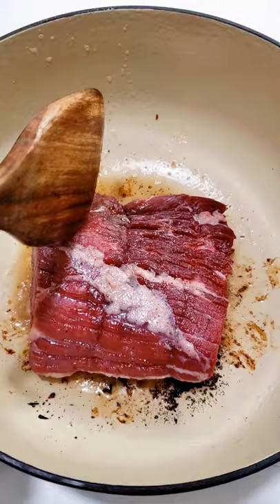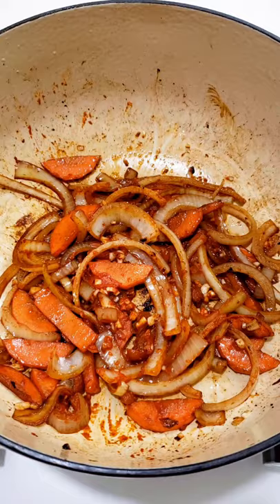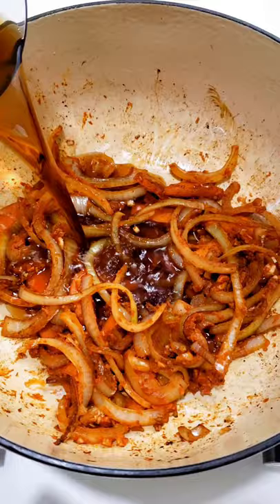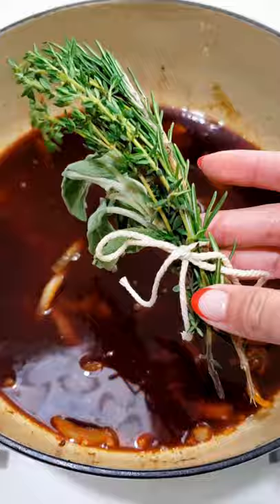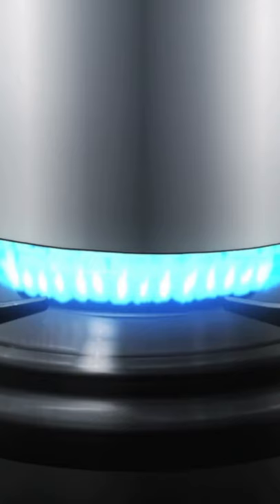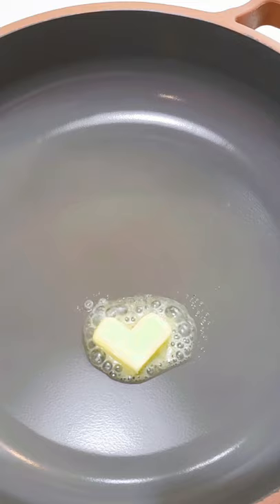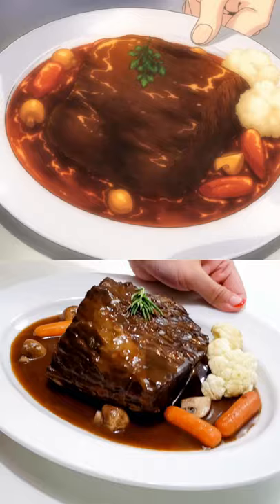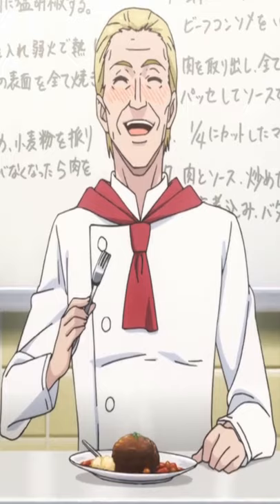Boeuf Bourguignon from Shokugeki No Soma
Happy Valentines day my friends! 💕

Beef Marinade
- 2lbs Outside Round Beef Oven Roast
- 2 tablespoon honey
- salt and pepper
* Marinate 30 min

Stew
- 2 strips of thick cut bacon
- Marinated beef
- 1/2 large sweet onion sliced
- 1/4 cup carrot sliced (+ more if you want to stew it later in time so it's not mushy)
- 4 garlic cloves chopped
- 1 tablespoon tomato paste
- 2 tablespoon all purpose flour
- 2 cups beef broth
- 2 cups red wine (I used Cabernet Sauvignon)
- bouquet garni (2 sage sprigs, 5 thyme, 1 rosemary)
- water to almost cover meat
- honey (if you find your stew needs more sweetness, this all depends on the beef broth wine you are using, I didn't have to add any but the Anime says to add if you need)
*Bring the stew ingredients to a boil then turn to low heat (4/10) for 2 hours covered with lid. For a thicker gravy you must take out the beef and reduce the sauce by cooking it more without the lid. Strain your gravy for a beautiful looking sauce!

Garnish
- 1 cup mushroom cut into 1/4ths
- 1/2 tablespoon butter
- salt and pepper
- steamed cauliflower
- you may also add in pearl onions which is typical in the classic French version of Boeuf Bourguignon